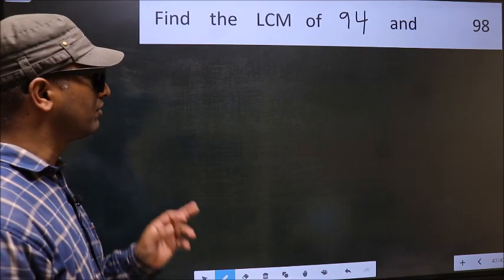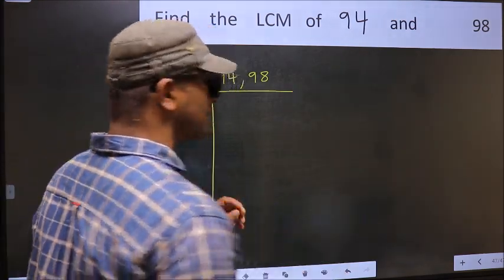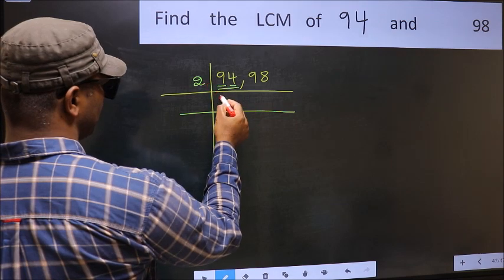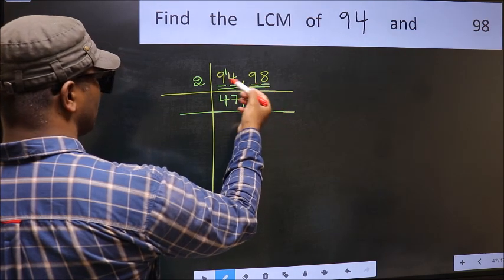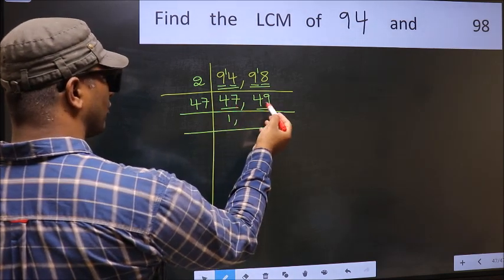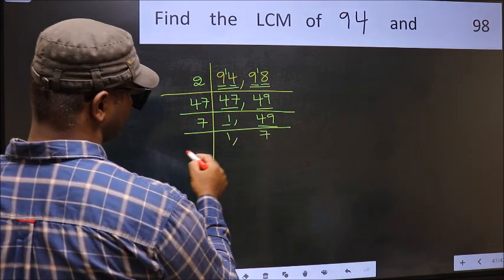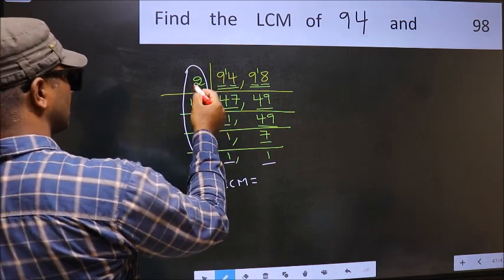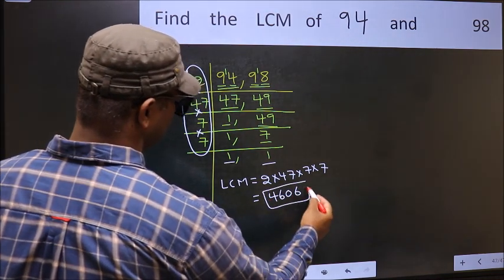LCM of 94 and 98